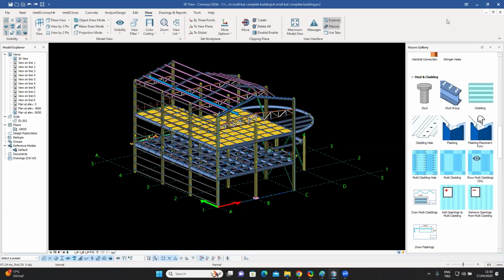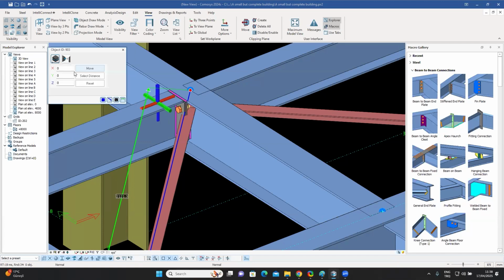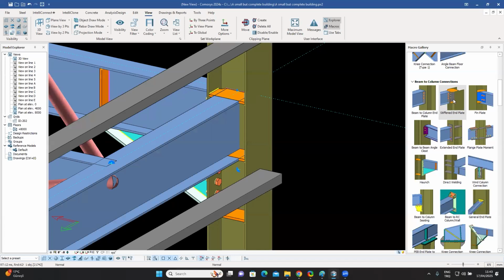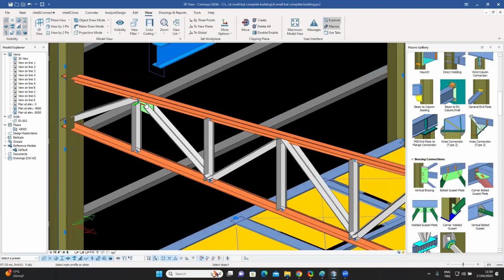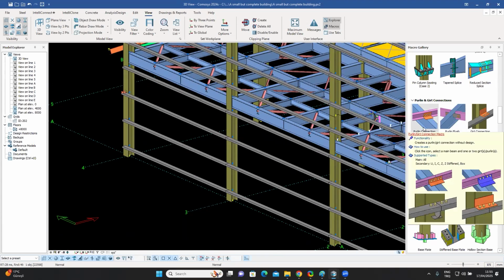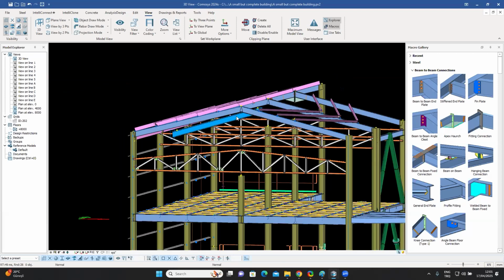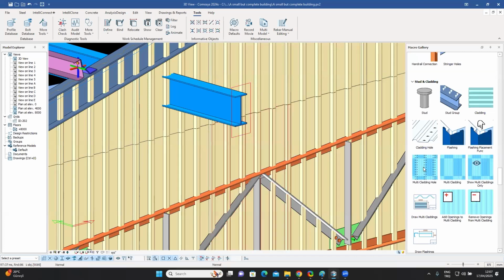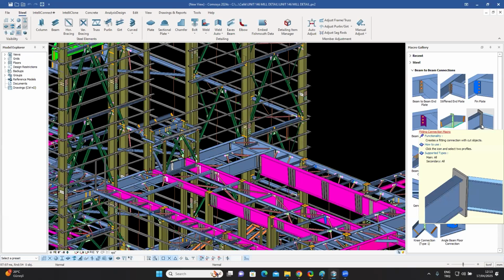COMOSYS WEBINAR SERIES 09: A Small but Complete Structure in 30 mins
Learn how to enter beams and columns, braces and facade elements, create the connections, and go through many common alternative options. A useful quick start guide to train your team.